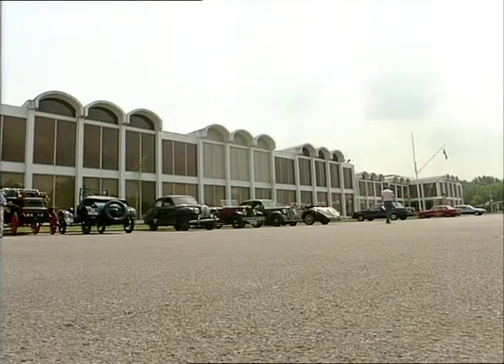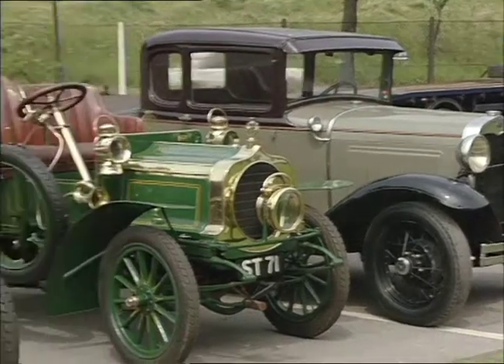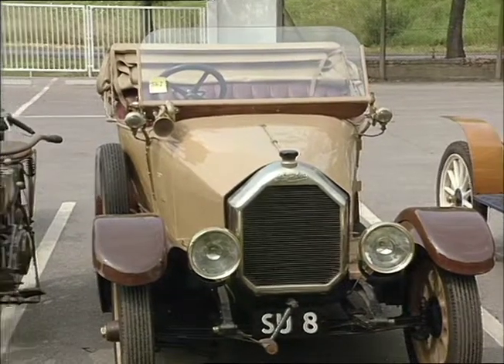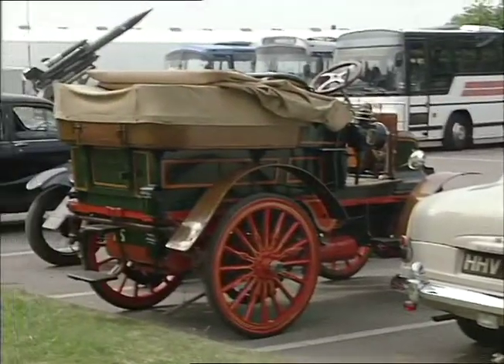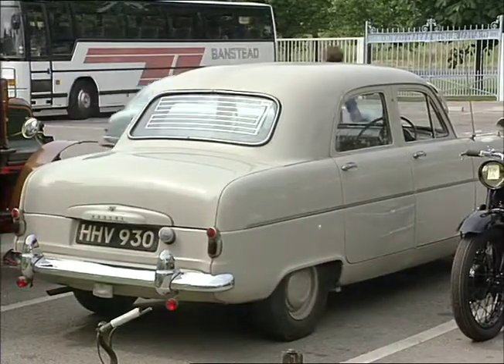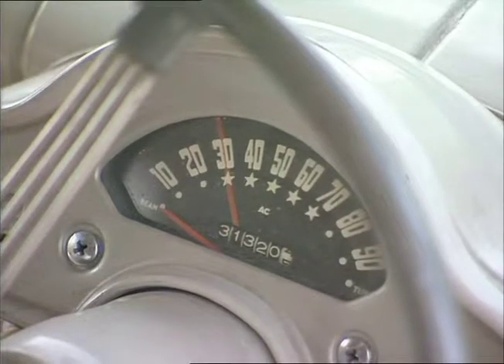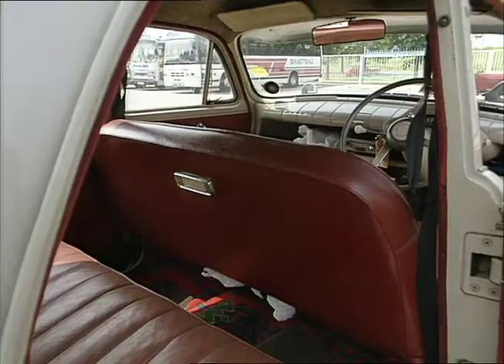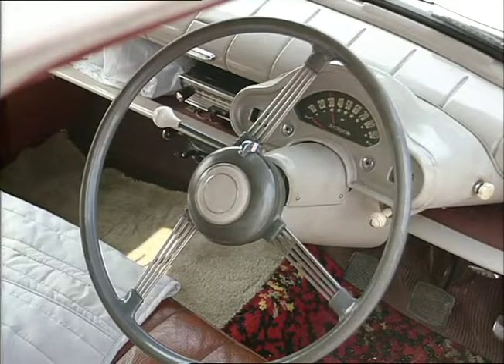TN-92-104-010.m4v | Thames News Archive Footage